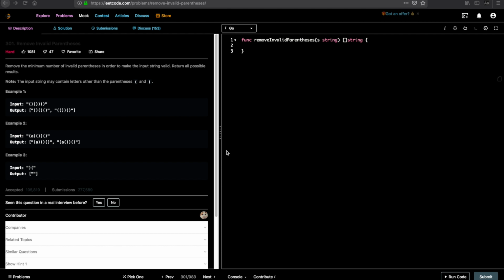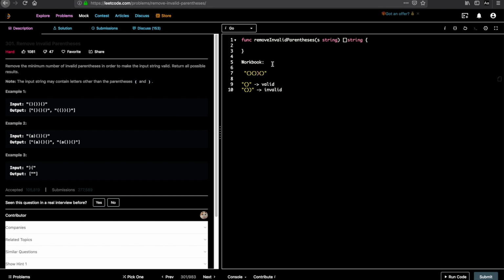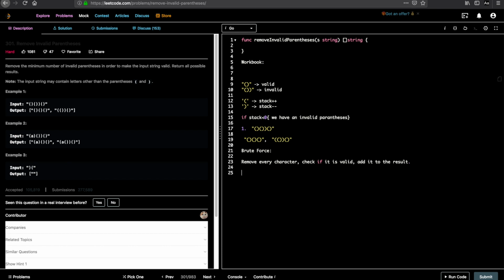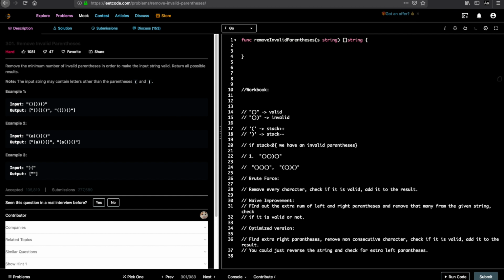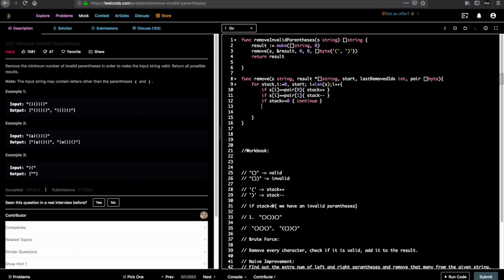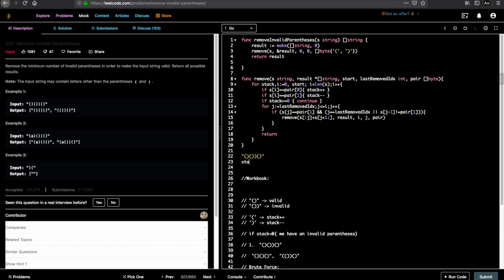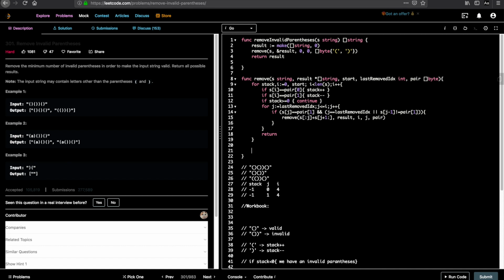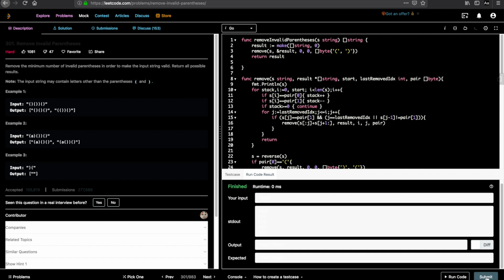Remove Invalid Parentheses Leetcode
This video explains the problem Remove Invalid Parentheses and intuition into multiple approaches.